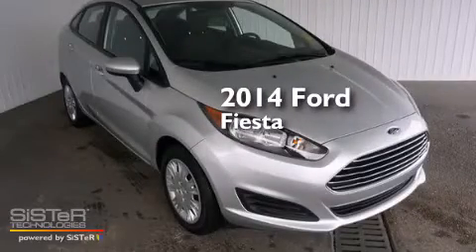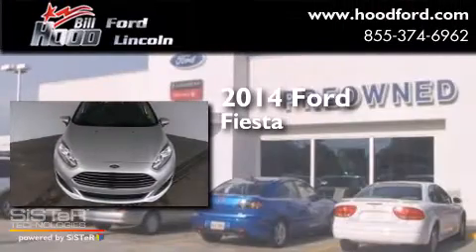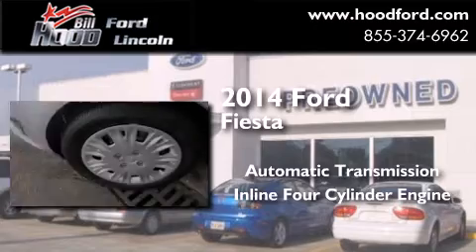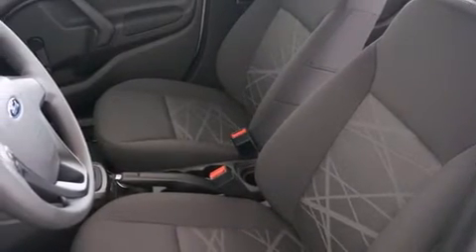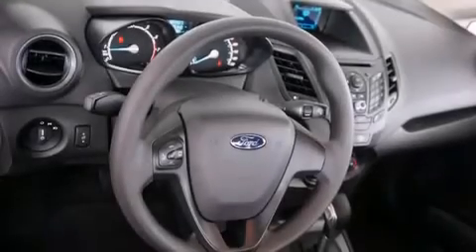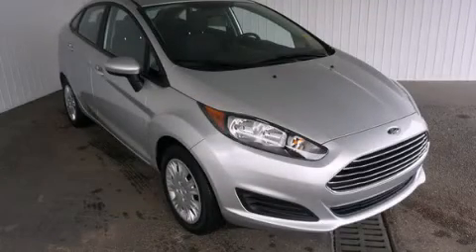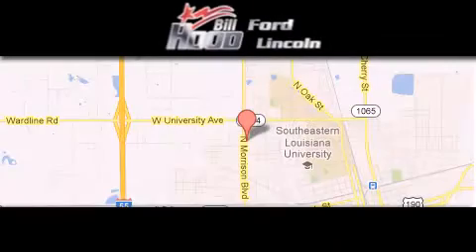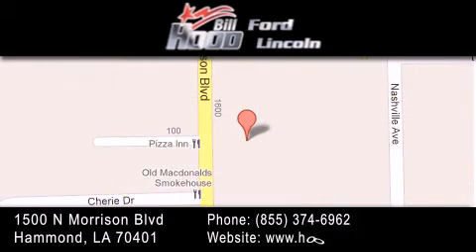2014 Ford Fiesta Baton Rouge LA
We've been honored to serve the Hammond LA area , we promise that your experience at our dealership will exceed your expectations ! Year : 2014 Make : Ford Model : Fiesta Engine : 1.6L 4Cyl Trans . : Automatic Exterior : Ingot Silver Metallic Interior : Charcoal Black Stock : 14656 Bill Hood Ford Lincoln 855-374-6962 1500 N. Morrison Hammond , LA 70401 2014 Ford Fiesta Hammond LA